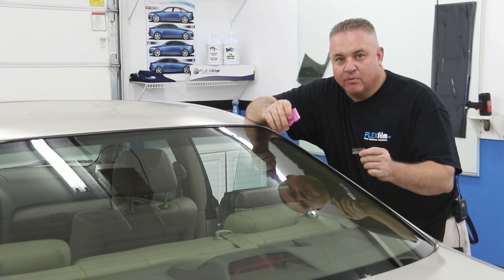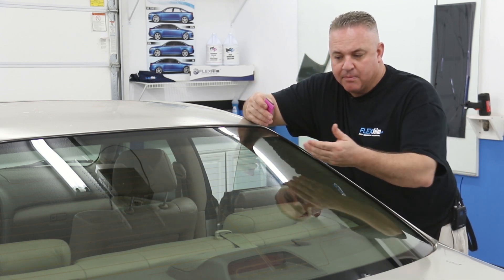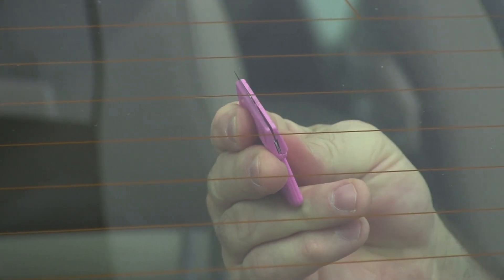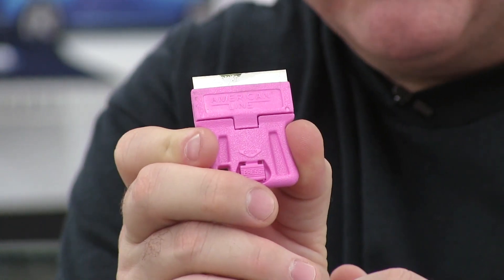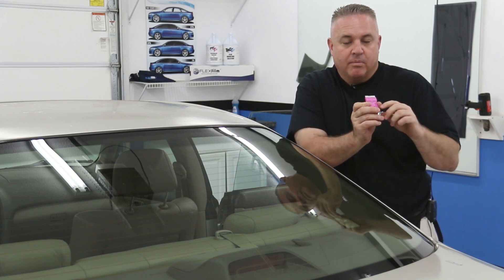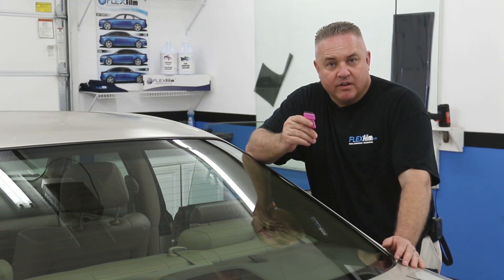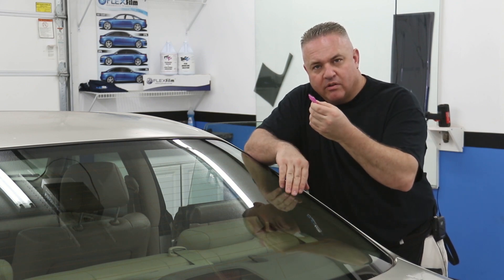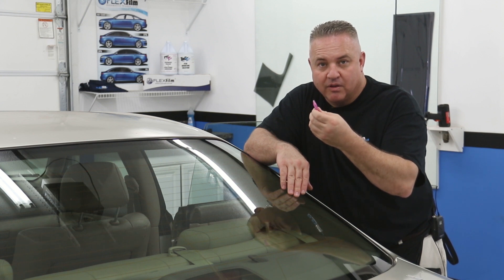Back Blade Defroster Prepping Technique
In this video, Ralph will show you how to prep rear defroster lines using the back blade technique so your film installation goes smoothly.